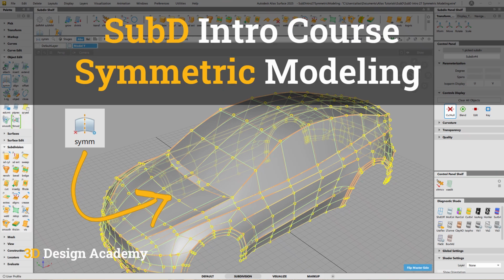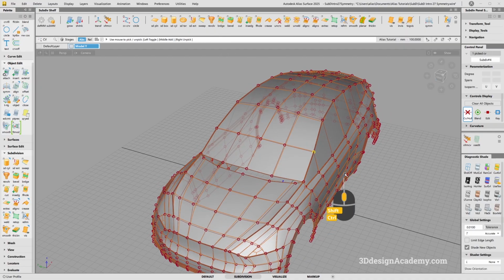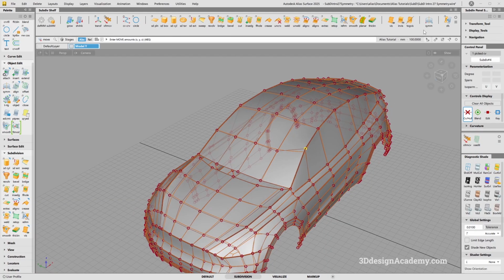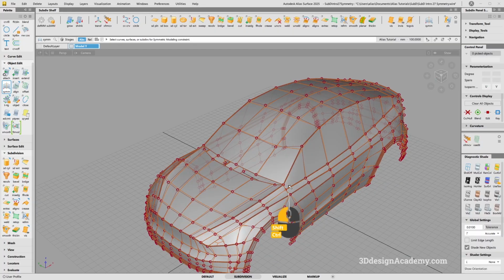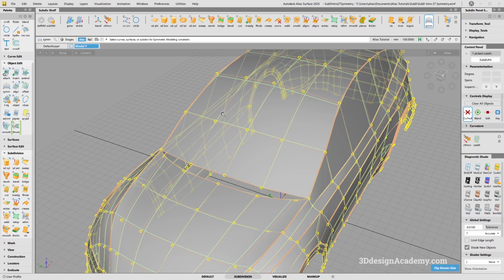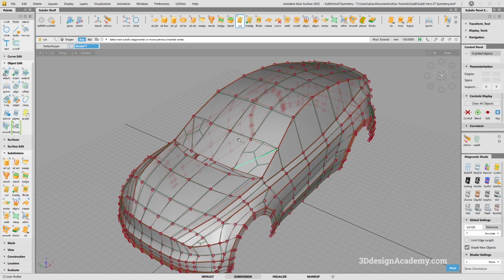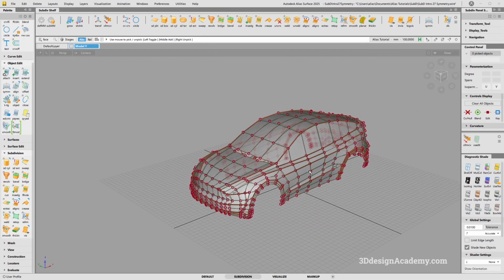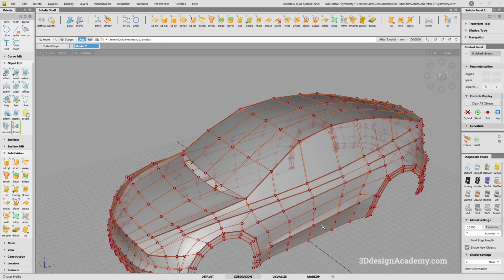Autodesk Alias Tutorials, SubD Intro 27 - Symmetric Modeling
Come and check out the 3D Design Academy website!

If you want to follow the tutorial with the same data, the exercise file can be accessed on the 3D Design Academy